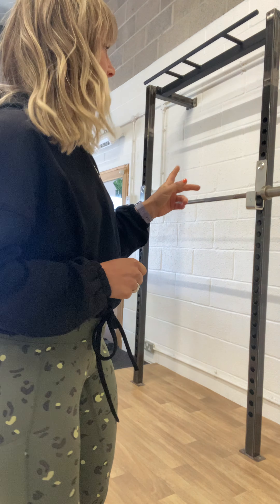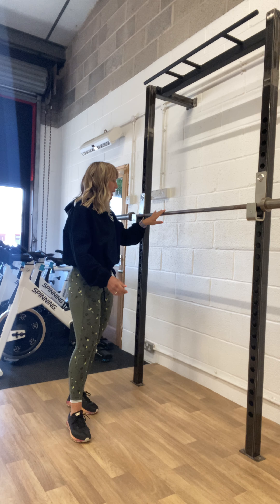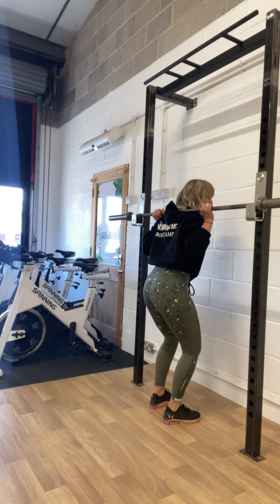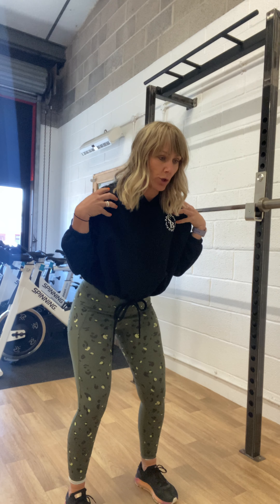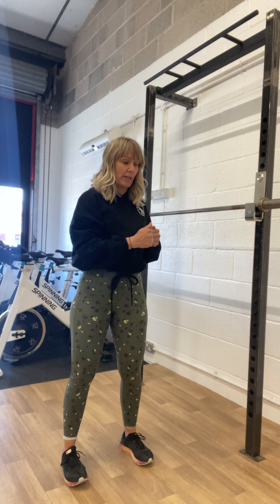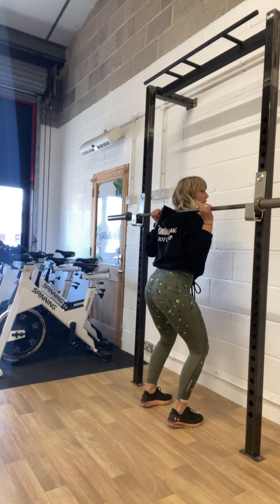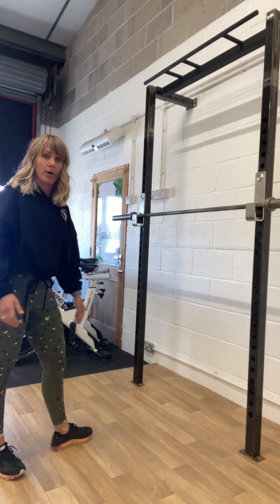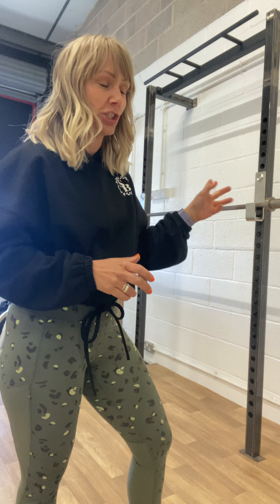Back Squat Tutorial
Hey 👋🏻 I know some of you are heading back to the gym and quite often I chat to
Women who are afraid of the Squat Rack or Weights area of the gym.

So, I’m going to be putting together a series of tutorials to help you with some standard Lifts, Pushes & Pulls

Any Qs please Ask! And anything in particular you’d like to see please drop into my DMS 🙌🏻